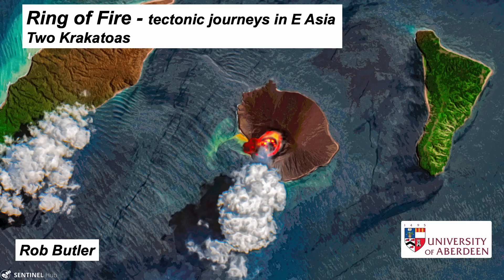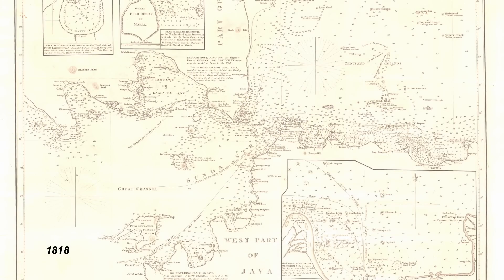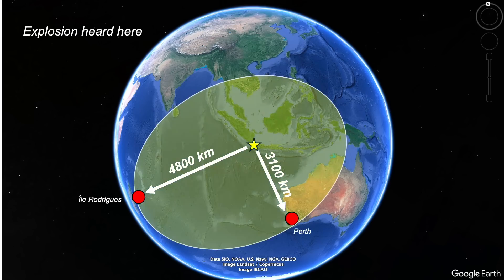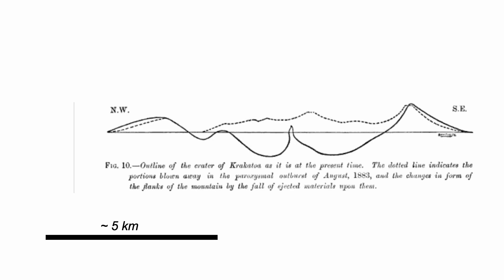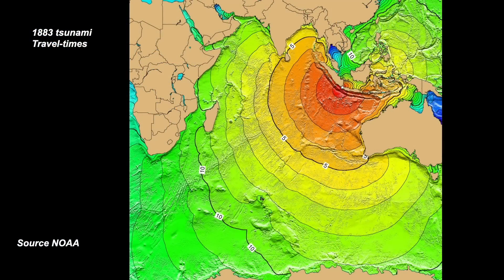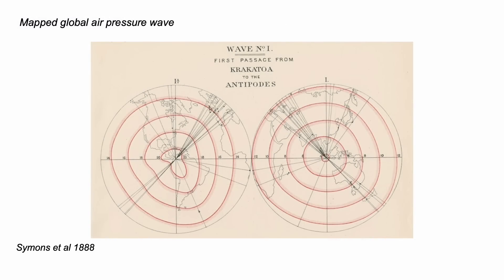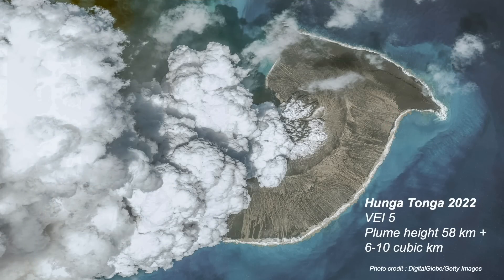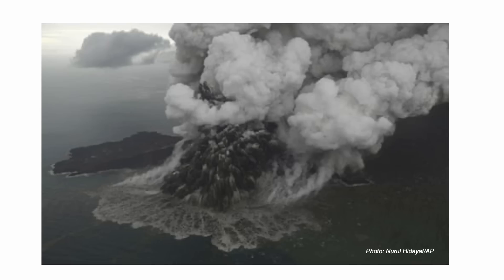Two Krakatoas: Ring of Fire - tectonic journeys in E Asia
No journey around E Asia's "Ring of Fire" would be complete without a stop at Krakatoa - its devastating eruption in 1883 is one of the most famous in history. Find out what we know about the eruption and its associated tsunamis, how we know it and what remains a puzzle, then compare it with the eruption and tsunami from 2018. It's not entirely a disaster movie as there is hope for mitigation measures at least against moderate volcanogenic tsunamis. This is part of a series of films that accompany the fourth season of the BBC's "Race Across the World".